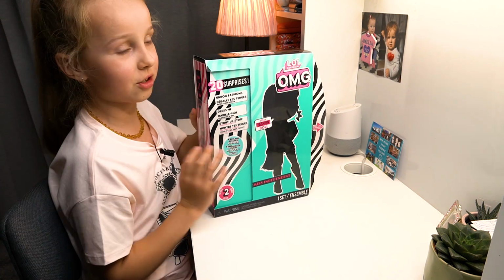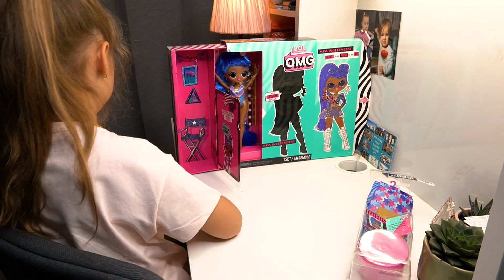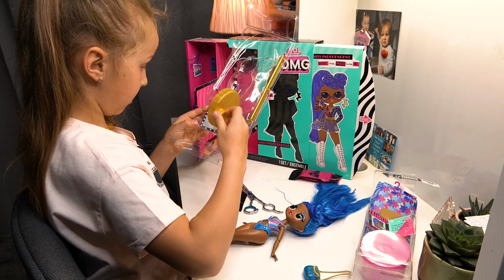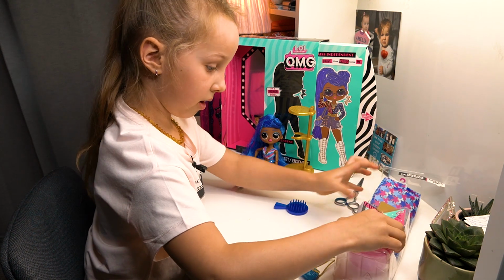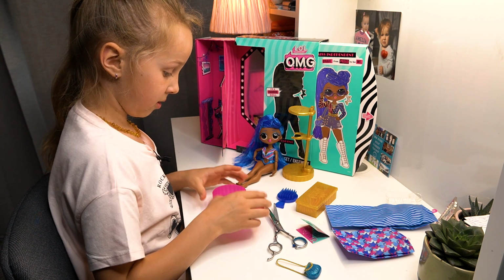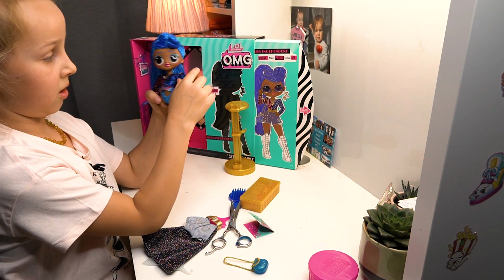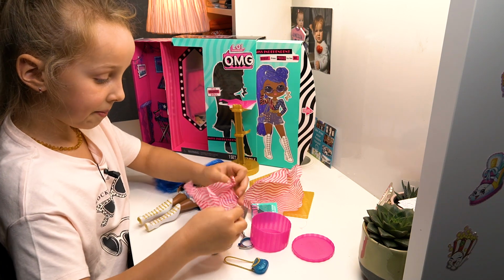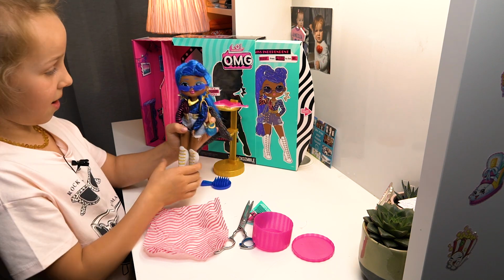OMG Surprise Miss Independent LOL Doll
Check out beautiful Miss Independent OMG surprise doll that you can dress up in amazing fashions!